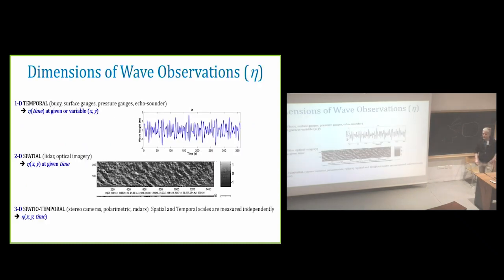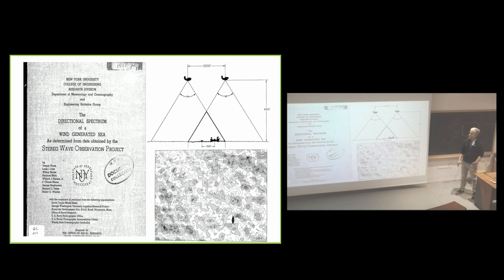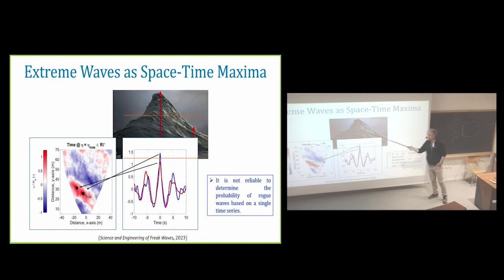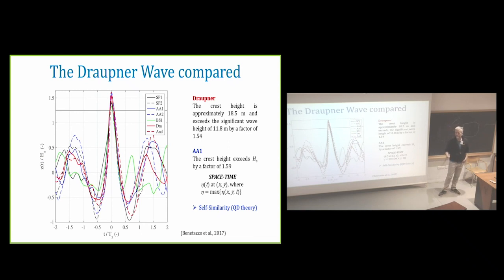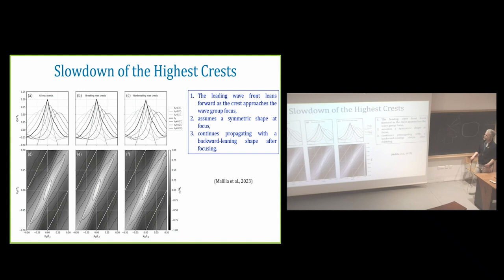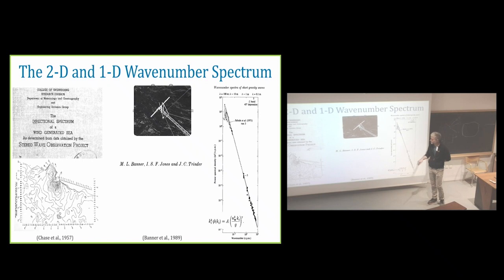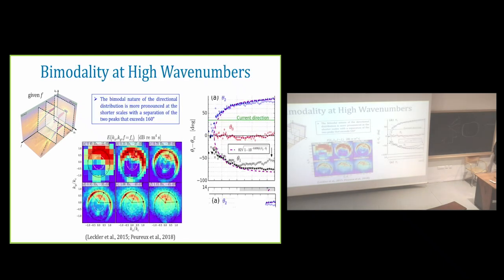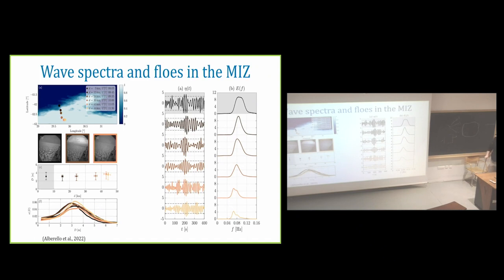On the use of spatio-temporal observations for the description of wind waves - A. Benetazzo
Conference given by Alvise Benetazzo as part of " Waves and Sea State int the Earth System (WISE) " from April 22 to 25, 2024 organized by F. Ardhuin at the Institut d'études scientifiques de Cargèse